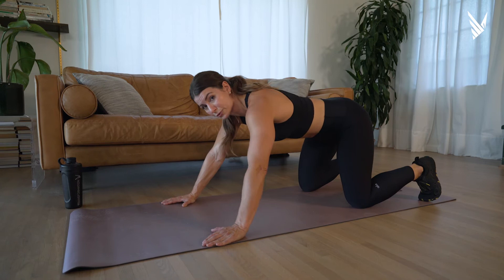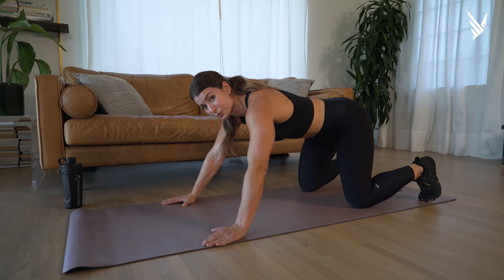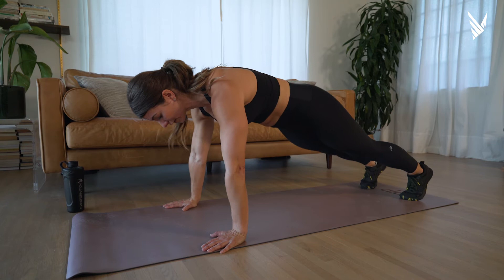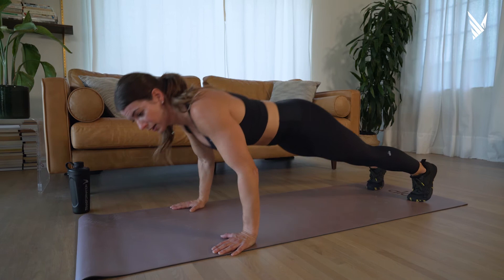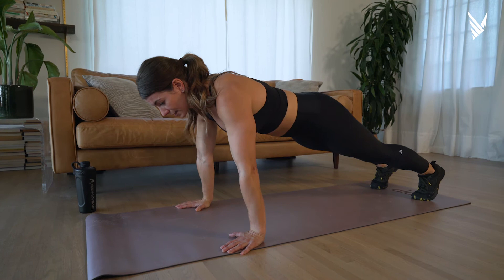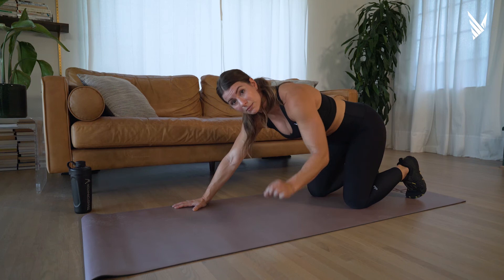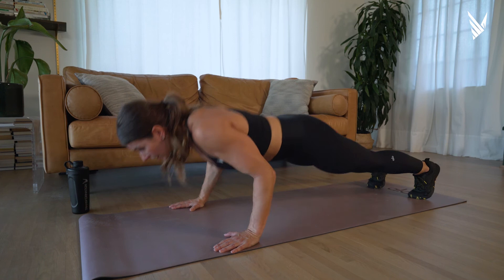Push Ups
Whether you're completing your workouts at home or in a gym, technique and intention is KING when it comes to changing your body and really getting into your muscle bellies.